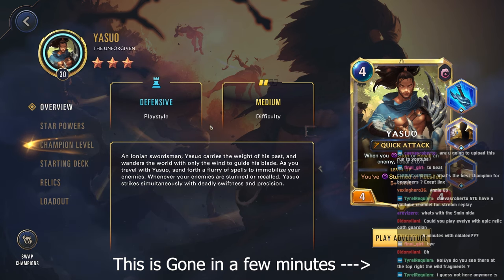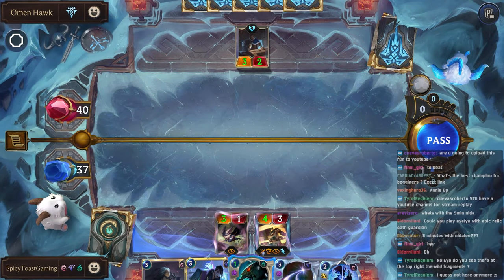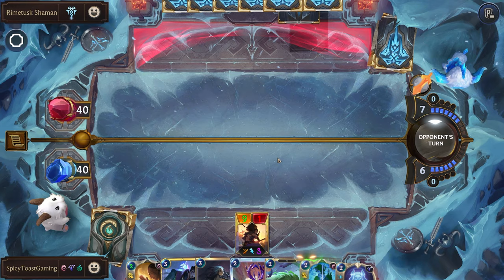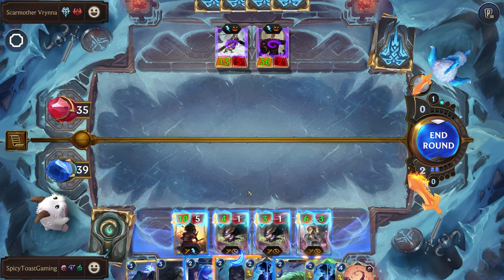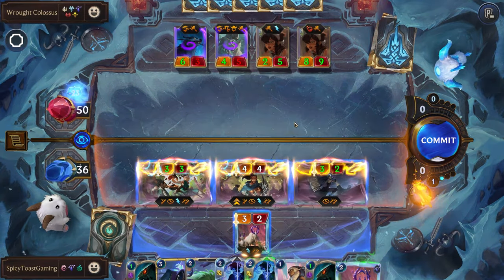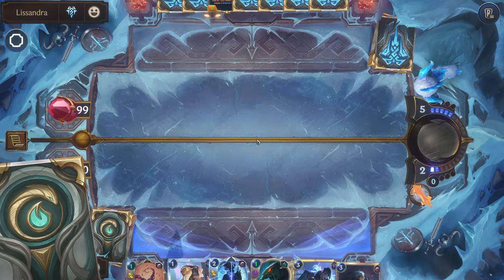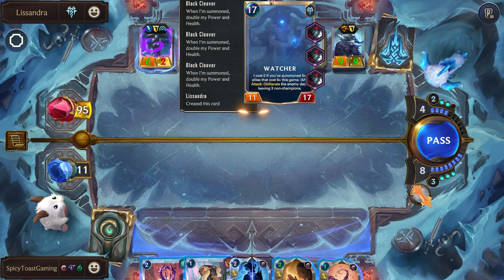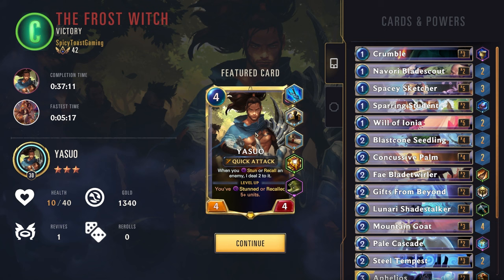Yasuo vs Lissandra | Path of Champions